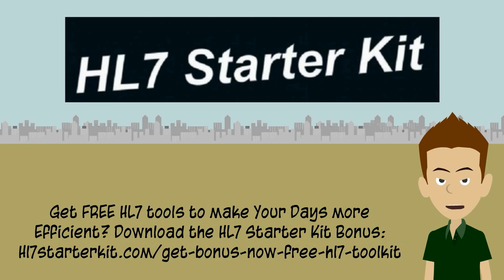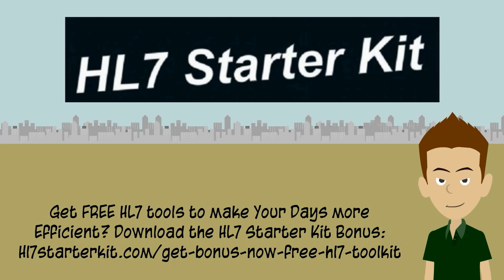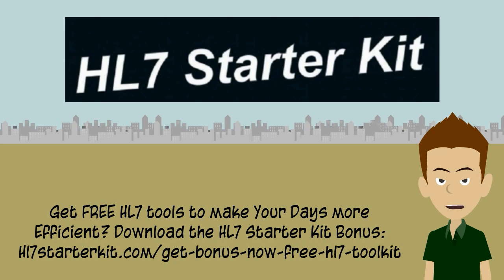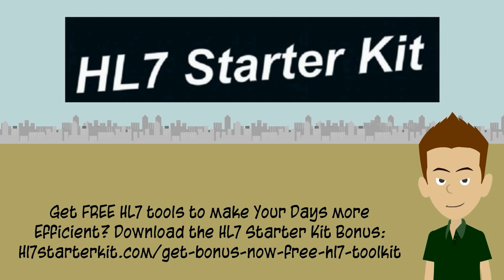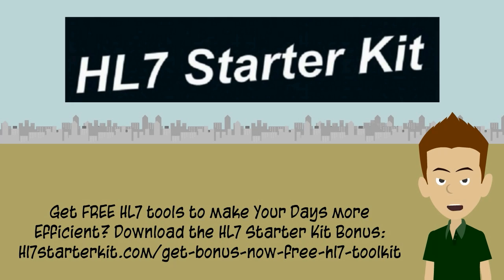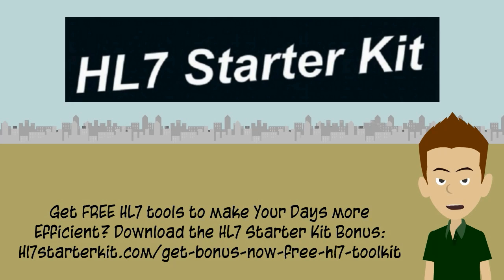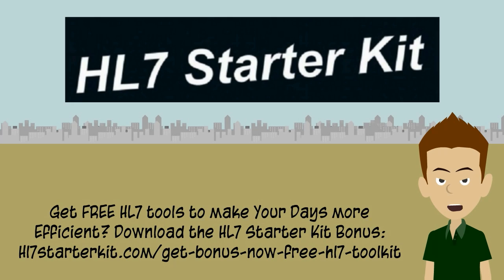HL7 For Dummies - Free HL7 Tools - HL7 Starter Kit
Free Bonus: HL7 Templates and more...

HL7 Newbies Book -$7: